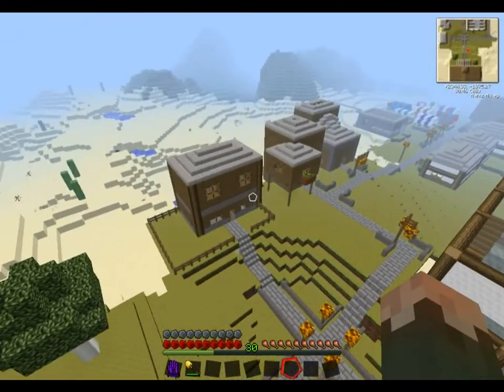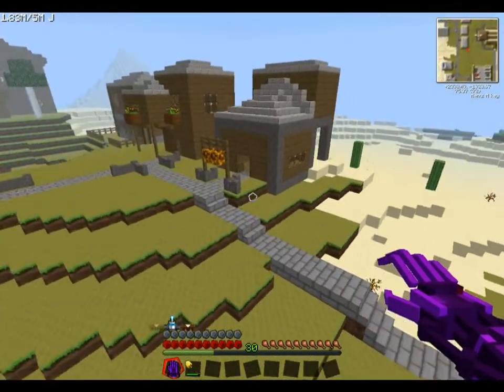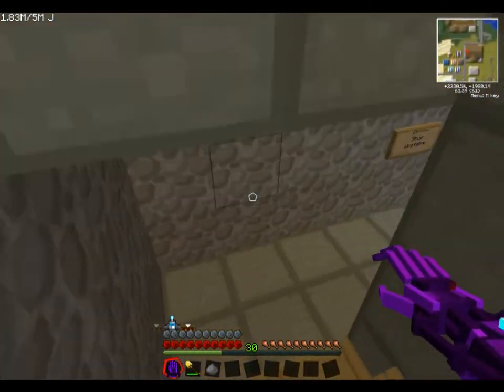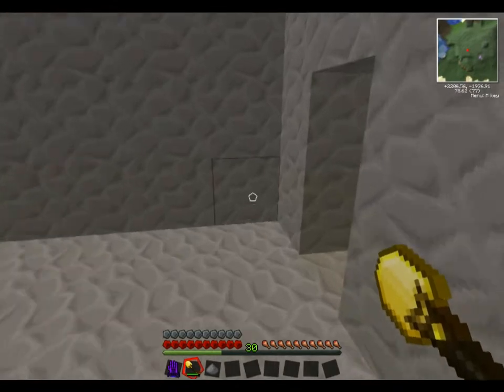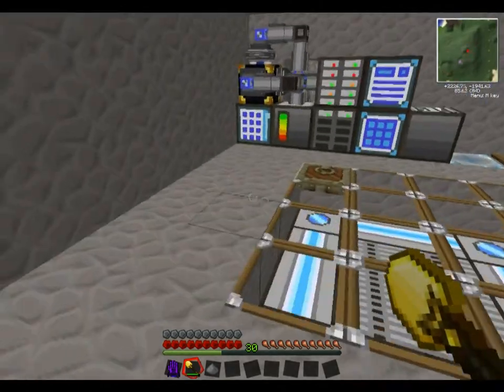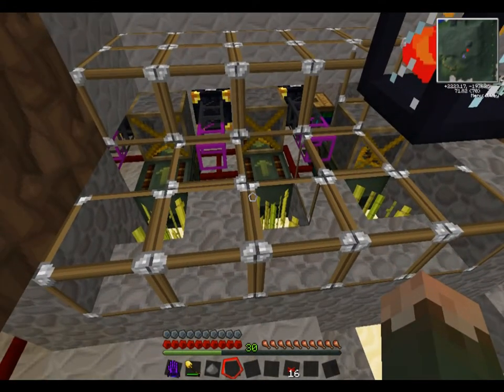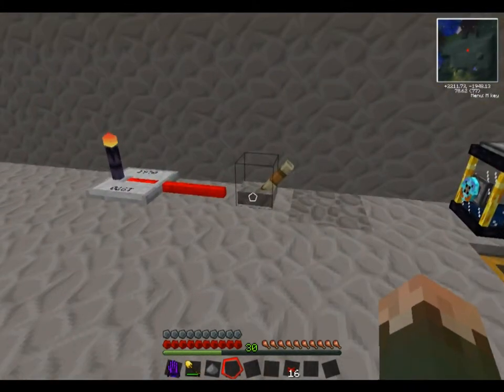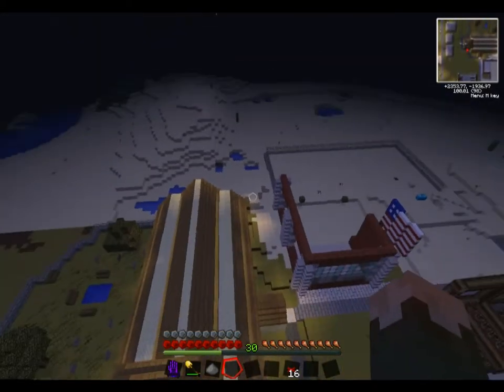Tekkit Lite Multiplayer - Absolution Server #8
I show you around the town, and  What we have been up to.